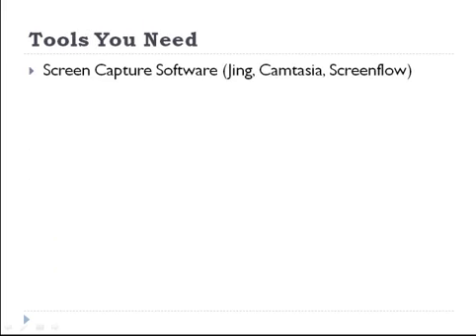206- Video Support Force = INTRO - #1